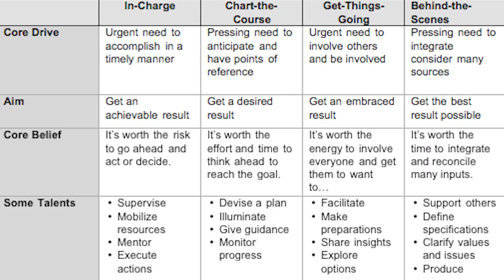Chart-the-Course Interaction Style INFJ, INTJ, ISTJ, ISTP (Linda Berens) w/ Evelyn, Owen, Dave & Sam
The chart-the-course interaction style types discuss their shared commonalities and differences.

☆Check out what I'm up to!☆
Hi there! I'm Joyce, a certified MBTI® Master Practitioner, Enneagram Coach, Jungian Typology Expert, Master NLP Practitioner, and Gallup® CliftonStrengths Coach.

WONDERING WHICH ONE OF THE 16 PERSONALITY TYPES YOU ARE?
Book a session to get my take on your type. I'd love to help guide you on your type-discovery journey!

I charge $85 for a typing session. Another colleague of mine certified by Personality Hacker will work alongside me and we will give you our independent assessments of you.

Want to go deeper? For $97, you can purchase a typing session with 1 hour of additional coaching with me.

Or maybe you know your personality type already and are seeking some type-based coaching? As a trained coach, I can help you apply type concepts to all areas of your life for lasting change. The coaching session rate is $49.99 per hour. :)

For those of you who are interested, I am also launching a website and releasing a typology book next year!
Here's a link to my coaching website if you'd like to learn more about me and the services I offer